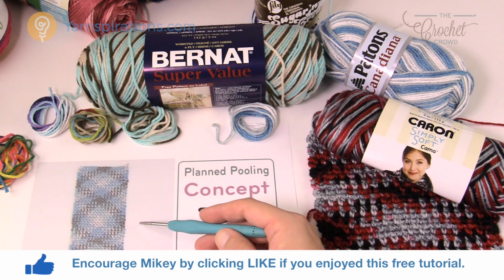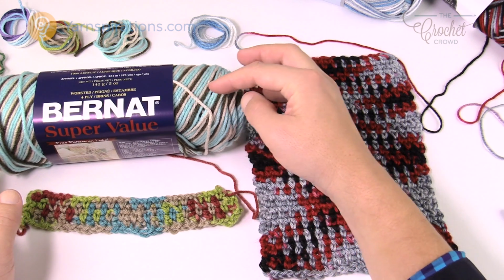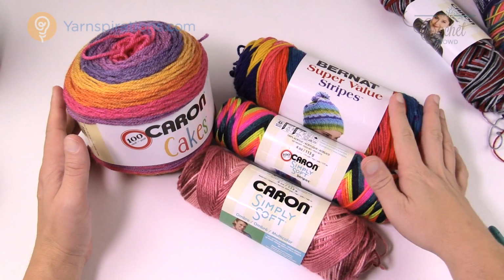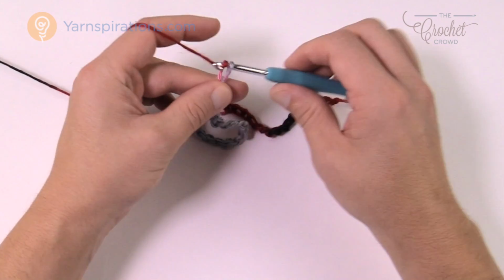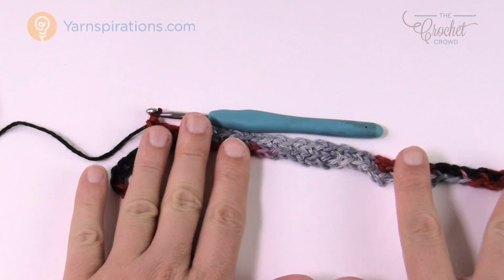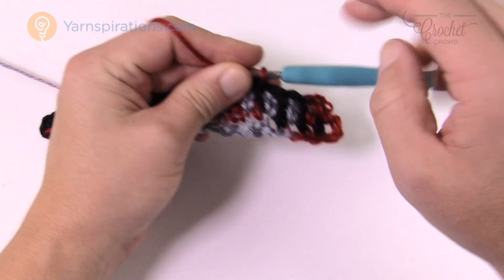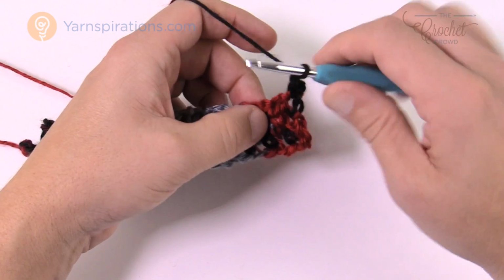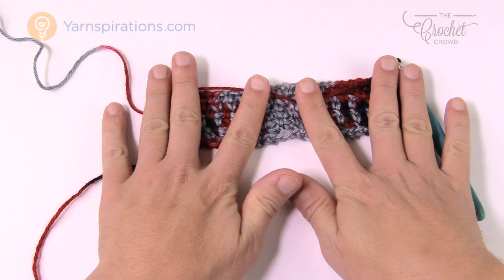BEGINNER Crochet Planned Pooling Scarf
Crochet Planned Pooling is really trending right now. Our Laura Jean is on a roll for doing up a wack of scarves using this concept. This is her latest scarf she crocheted.

Planned Pooling uses the Moss Stitch. Laura Jean has advice to help you and I have provided you a tutorial to help you through the steps of getting your scarf set up. It's easier than you may realize.